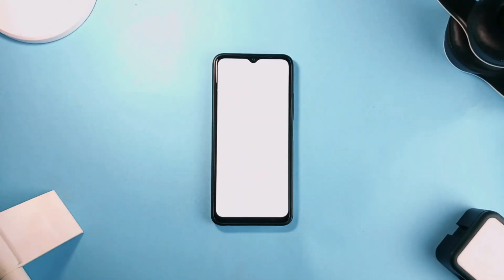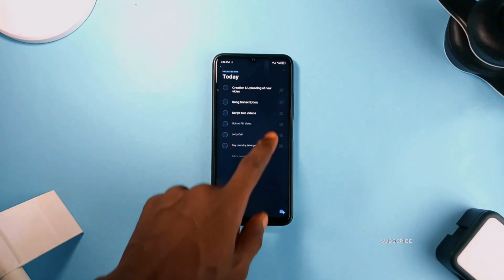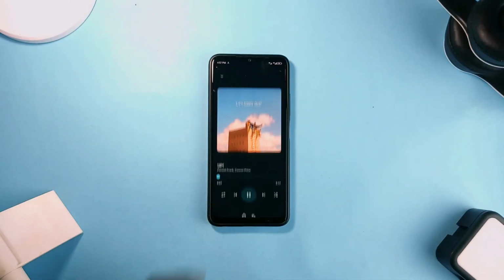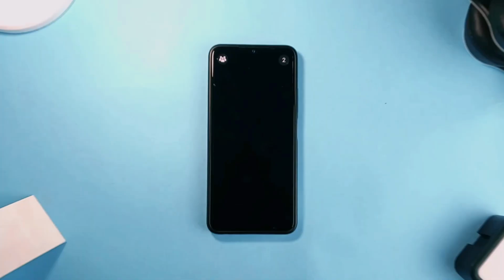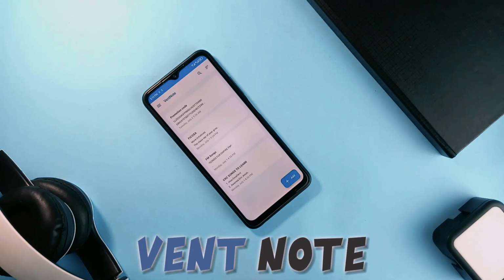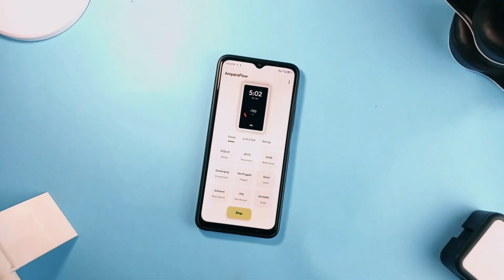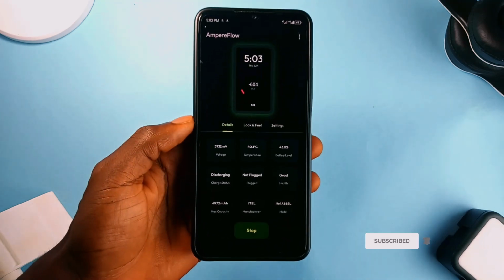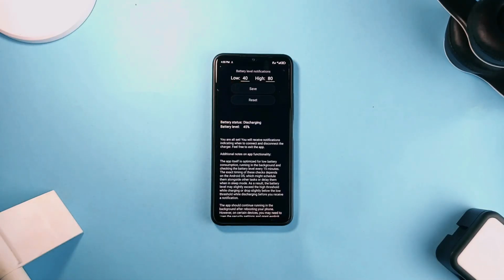Try these 6 AMAZING Android Apps for Enhanced User Experience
Wanna level up your Android usage game?? In this video, we have some incredible android apps to help you enjoy how you use your smartphone.

00:00 Intro

🔴 TIMESTAMPS
00:10 Priorities
01:07 Symphonica
01:46 Chooser
02:30 Vent Note
03:01 Ampereflow
03:45 Health Battery Charging